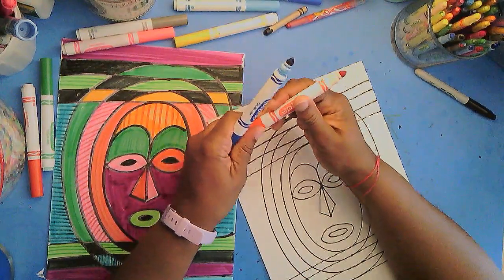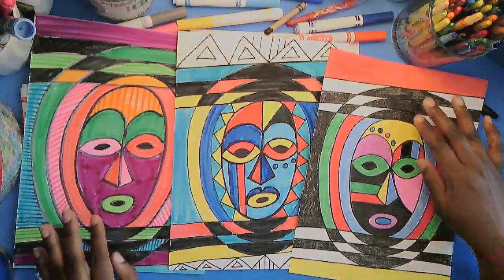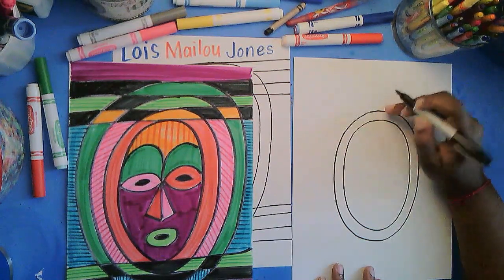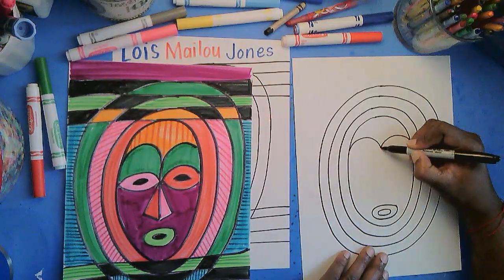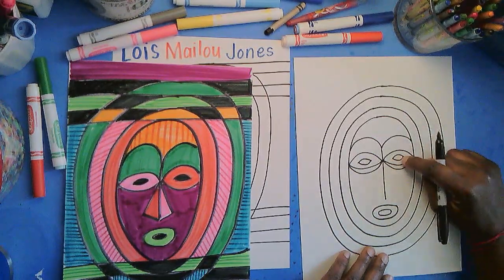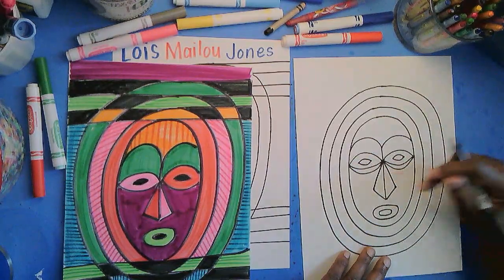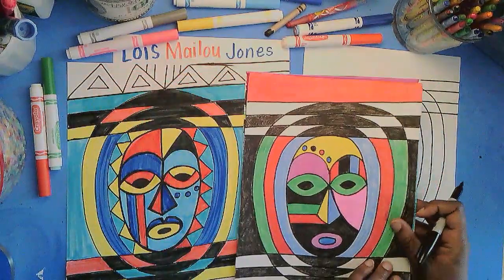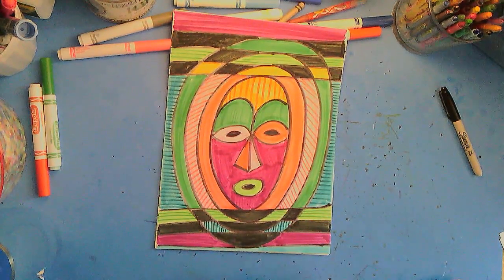African Mask - Make art with Mrs. M.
Inspired by African American artist Lois Mailou Jones.  Black History Month featured artist. African mask.